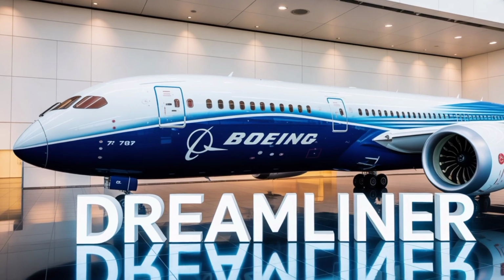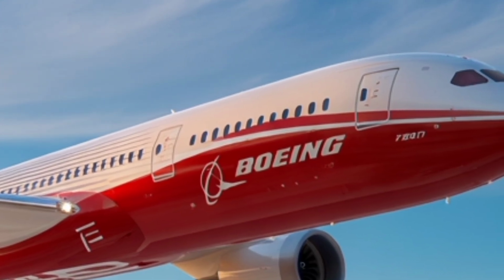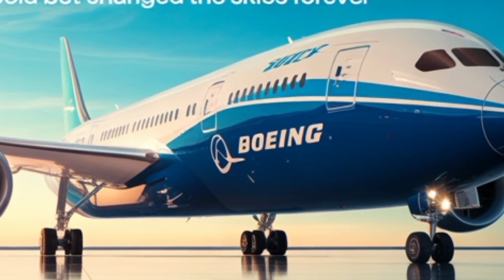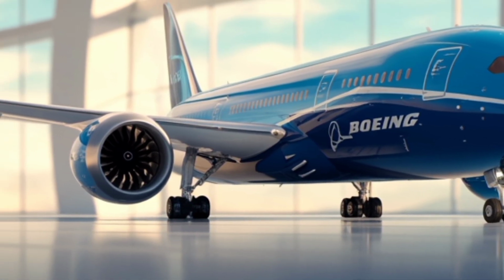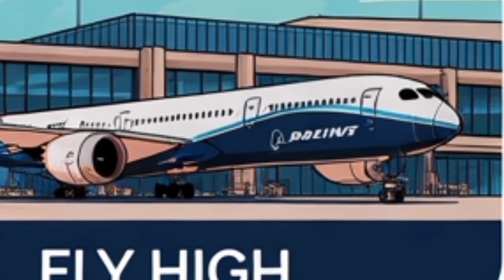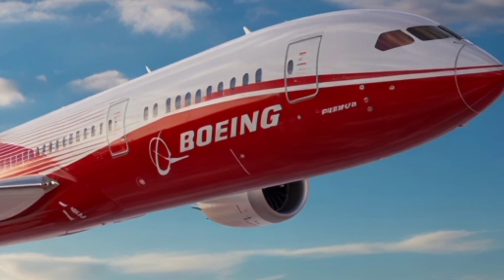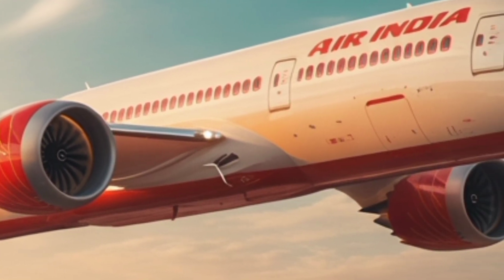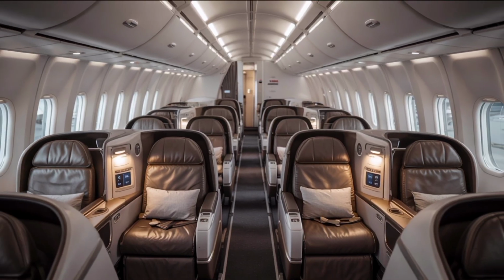Boeing 787 Dreamliner – Design, Features, Performance & History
Discover the Boeing 787 Dreamliner, one of the world’s most advanced commercial aircraft. Learn about its design, specifications, fuel efficiency, passenger comfort, technological innovations, and role in shaping modern air travel. Perfect for aviation enthusiasts and learners.